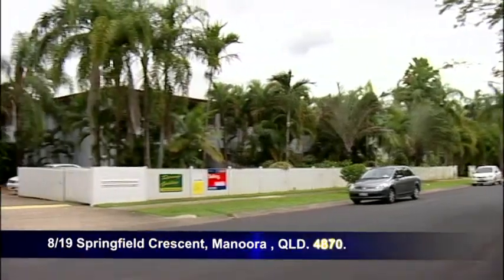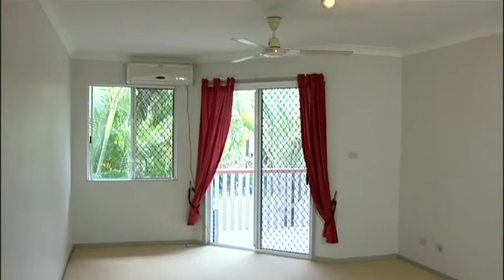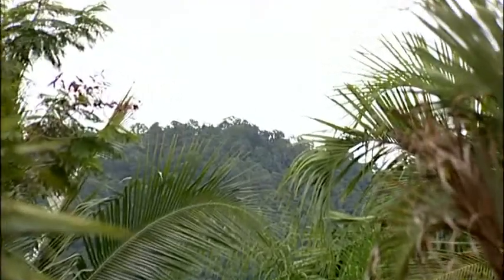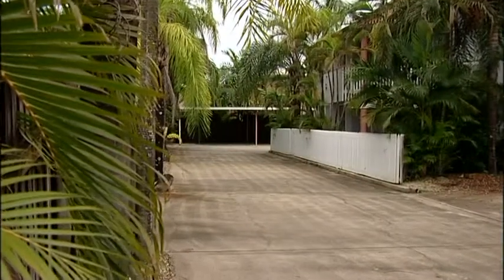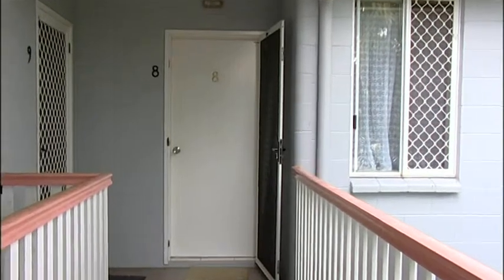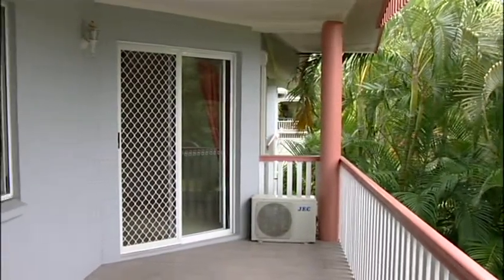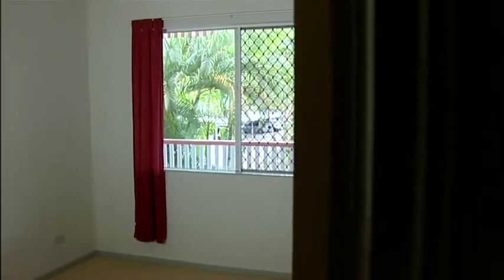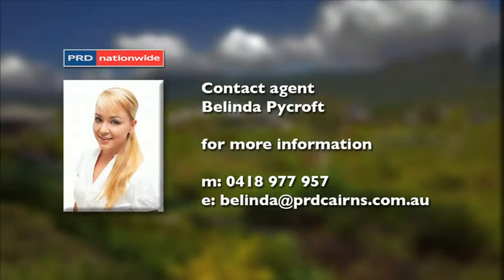8/19 Springfield Crescent, Manoora, QLD 4870